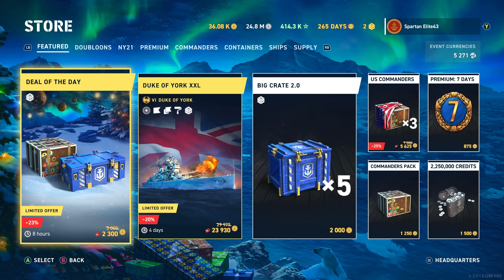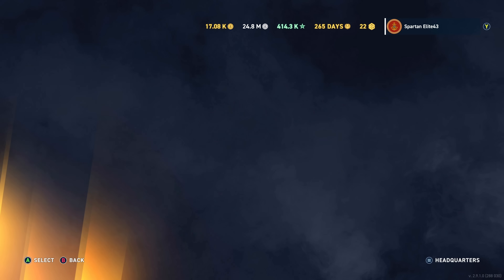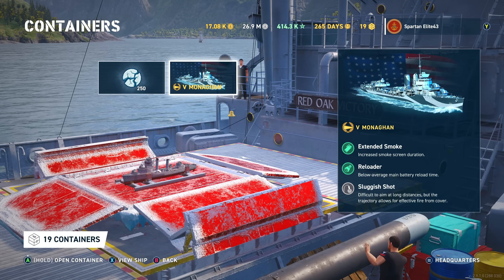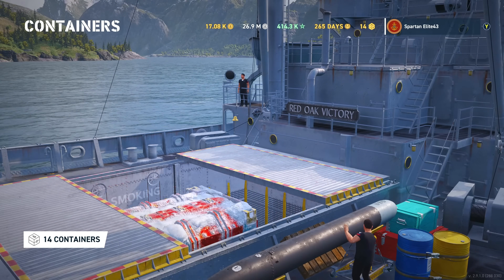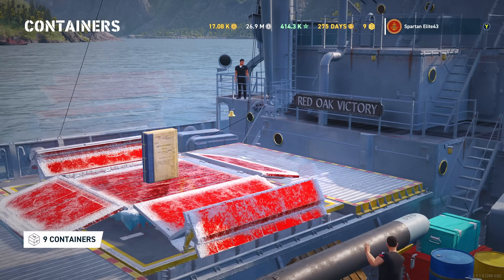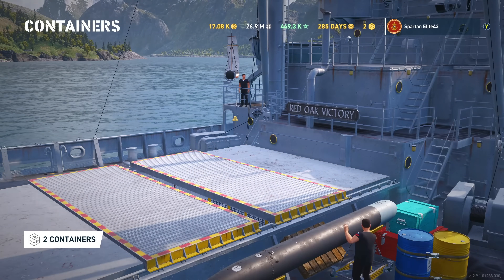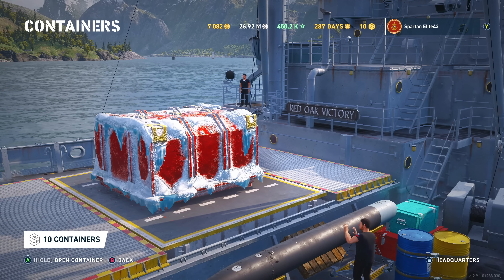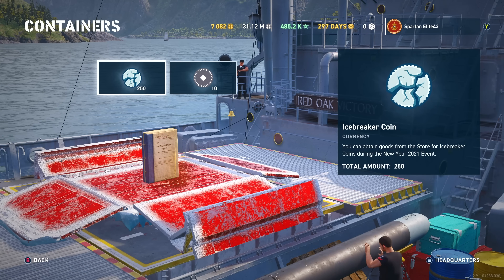30x Super Santa Container Opening! (World of Warships Legends Xbox One X) 4k